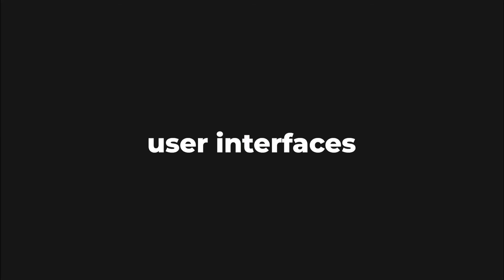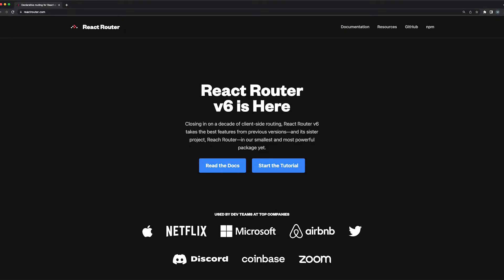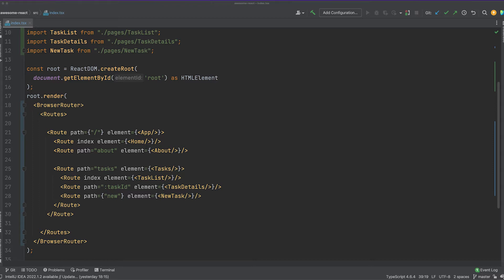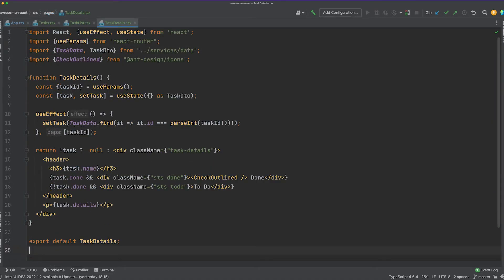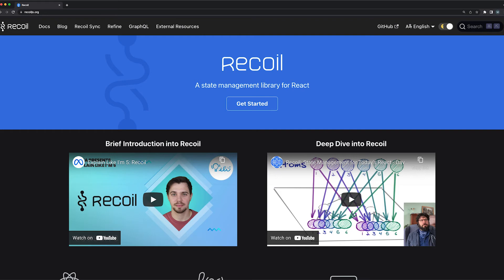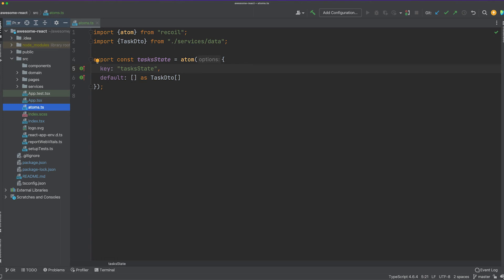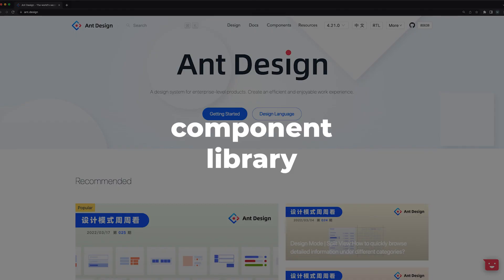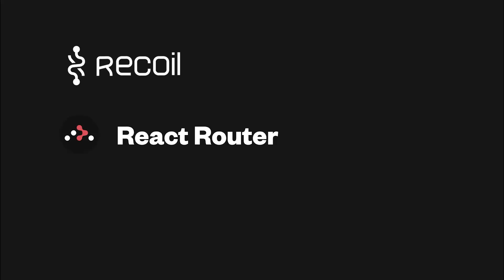3 libraries you need in your project | React JS Crash Course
A quick overview of the top 3 React libraries I am using in any project: React Router, Recoil and Ant Design.